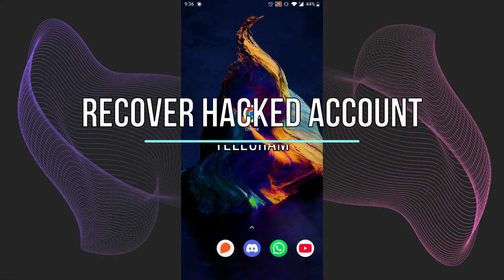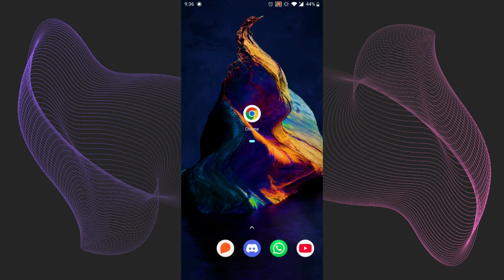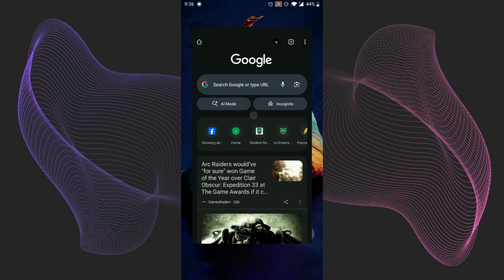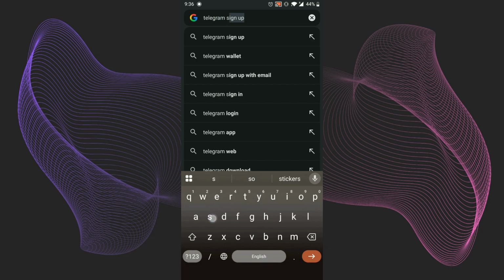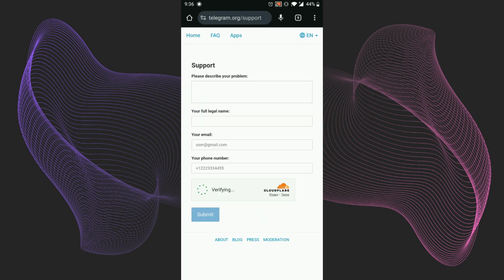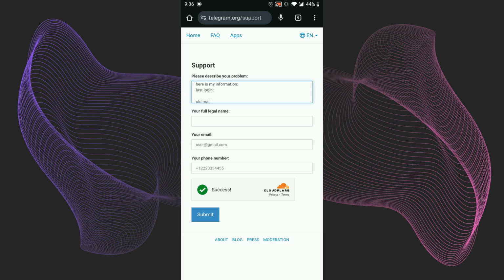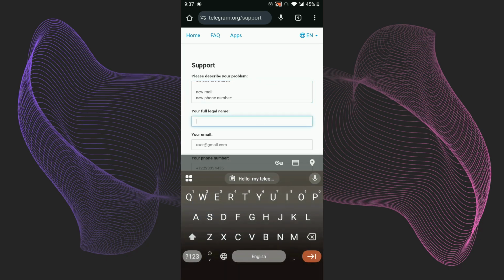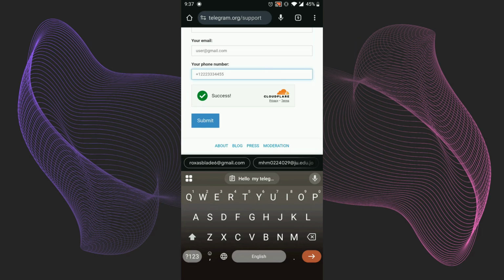How To Recover Hacked Telegram Account (QUICK & EASY)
Has your Telegram account been hacked or taken over? This quick and easy 2026 guide shows the fastest ways to recover your Telegram account and secure it again.

📱 In this video, you’ll learn how to:
✔️ Regain access to a hacked Telegram account
✔️ Log out unknown devices and sessions
✔️ Recover your account using SMS or email
✔️ Enable Two-Step Verification for protection
✔️ Fix login issues after being hacked
✔️ Secure your Telegram account from future attacks

⚠️ Works with the latest Telegram updates and security features in 2026.